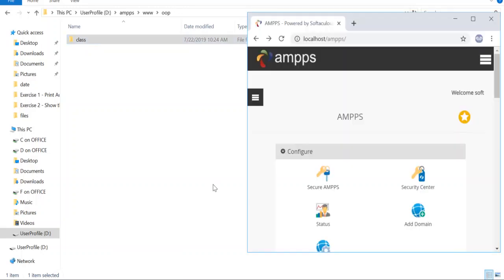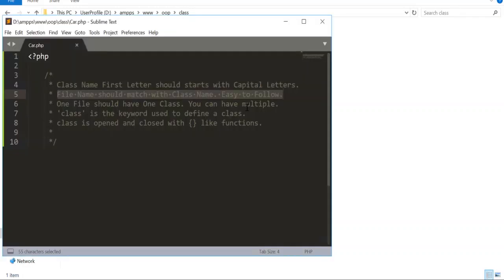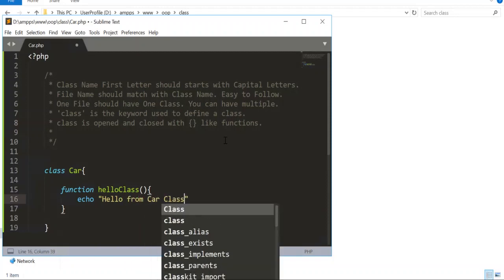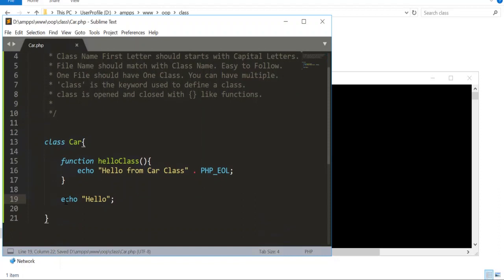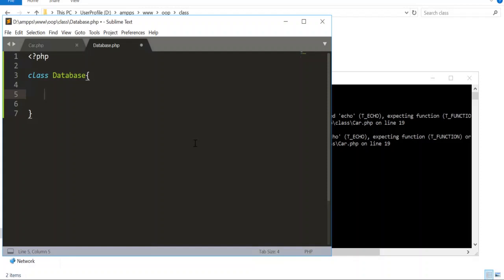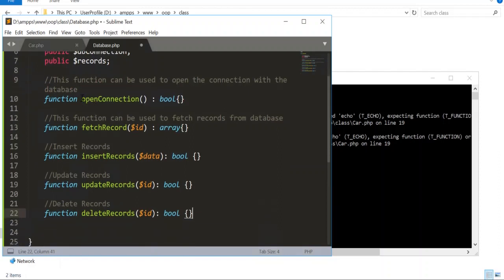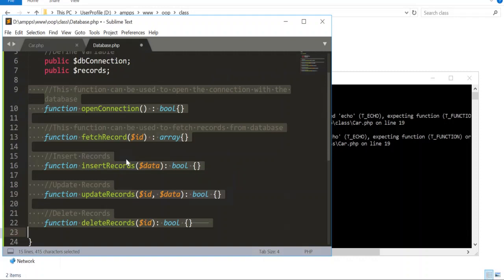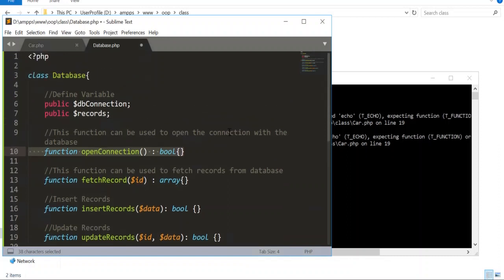4] How to Define a Class ?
A  class describes the contents of the objects that belong to it: it describes an aggregate of data fields (called instance variables), and defines the operations (called methods). object: an object is an element (or instance) of a class; objects have the behaviors of their class.